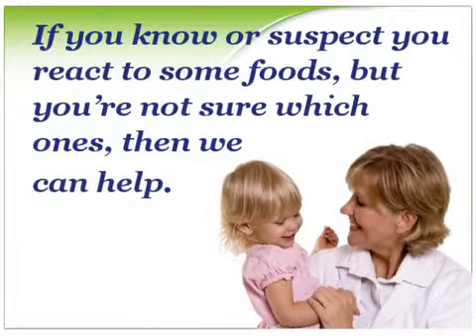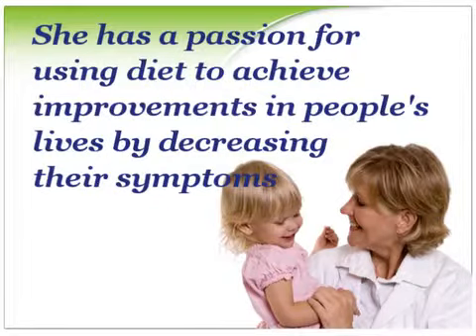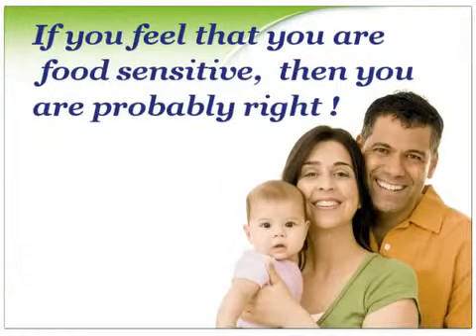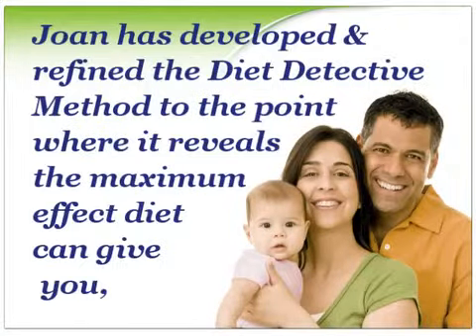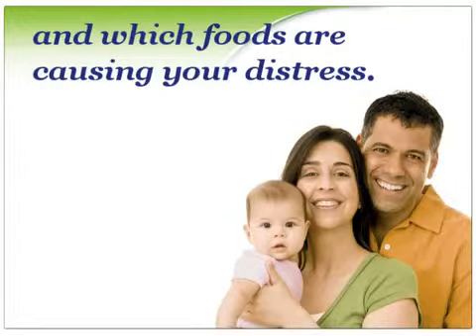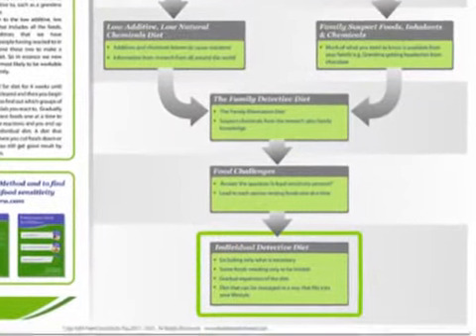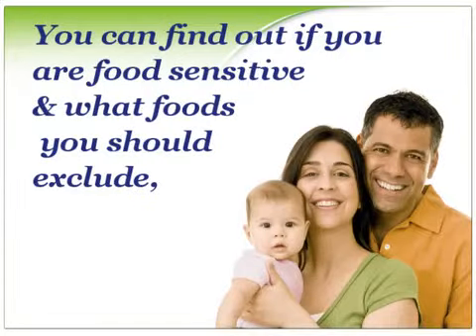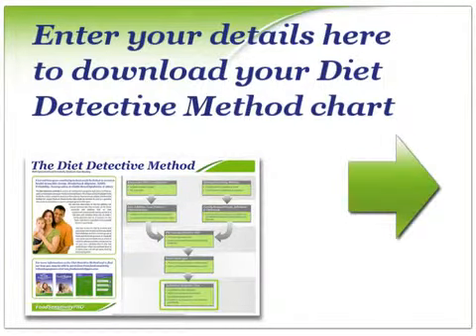Peanut Food Allergy Medicine Cure And Allergic Reaction Treatment.food intolerance treatment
AND Click Here & Learn How To Heal Any Disease Naturally, , AND ALSO Learn How To Use Superfoods As Medicine

What To Eat To Build Good Body And Muscle

peanut food allergy medicine cure and allergic reaction treatment,food intolerance test,food sensitivity testing,food sensitivity symptoms,common food allergies.